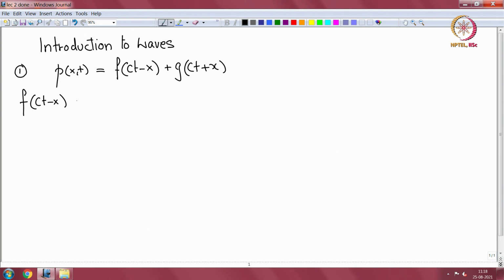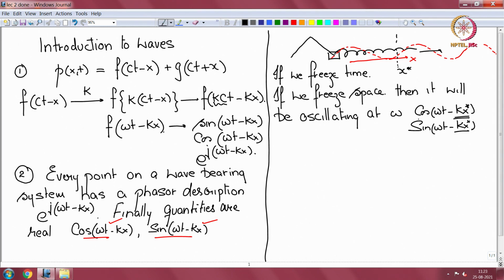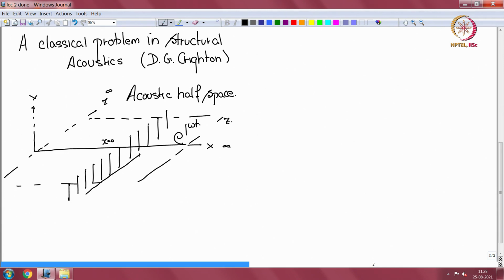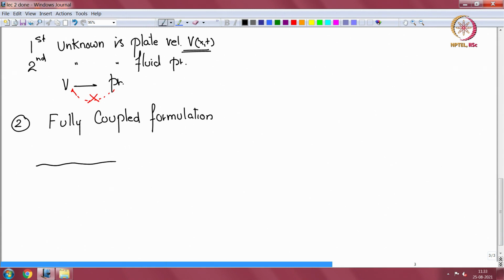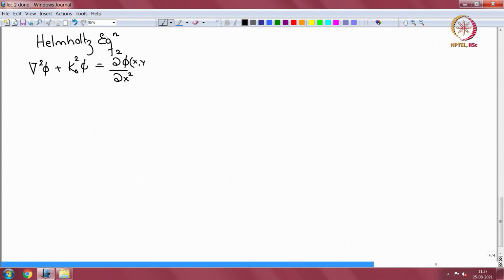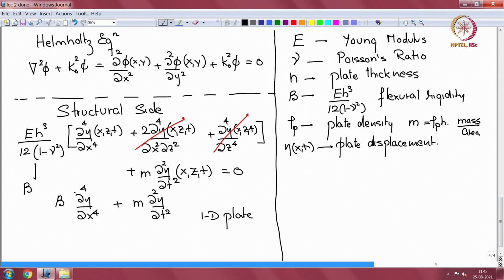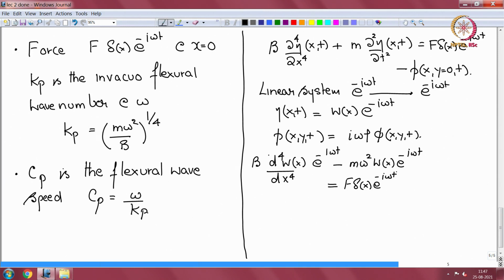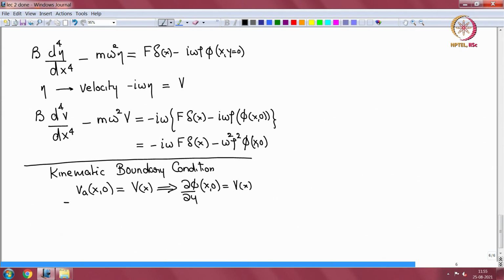Lecture 4: A classical problem in sound-structure interaction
coupled analysis, plate vibration, propagating waves, evanescent waves